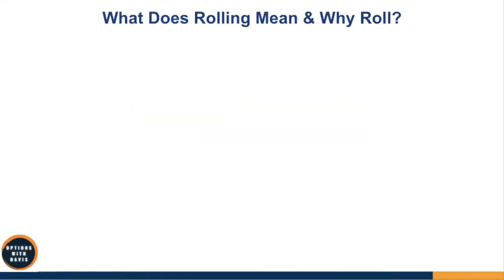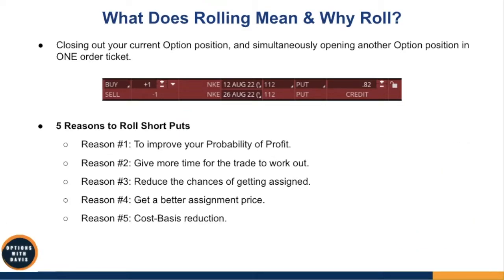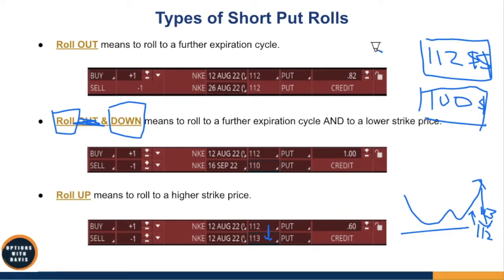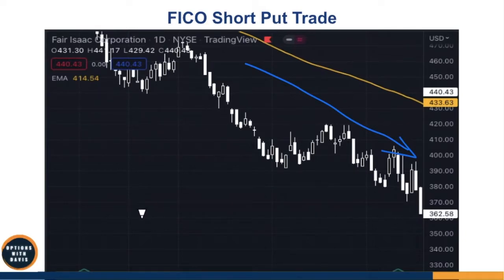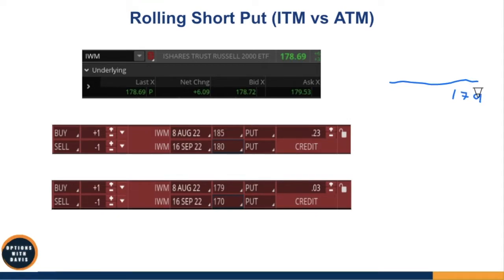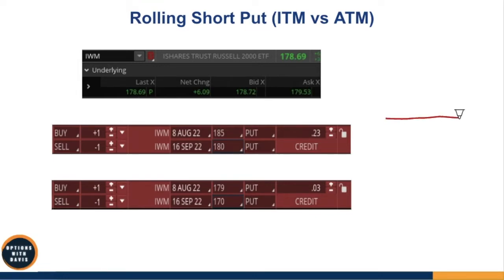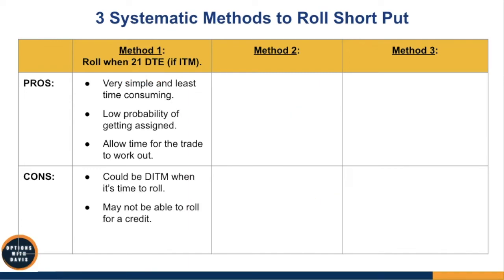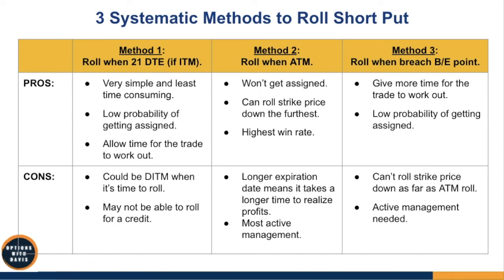Rolling Short Puts Masterclass (How & When to Roll)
Wondering exactly how and when to roll your Short Put position?

Should you roll when In-The-Money or At-The-Money?

And what if you get assigned?

In this Masterclass, I will share with you everything you need to know about rolling Short Puts, so you will be able to roll your Short Puts like a pro!

Timestamps:
00:00 - Start
00:17 - What Does Rolling Mean & Why Roll?
06:11 - Types of Short Put Rolls
10:00 - When to Roll Short Puts (3 Scenarios)
14:08 - FICO Short Put Trade
18:50 - Rolling Short Put (ITM vs. OTM)
25:33 - 3 Systematic Methods to Roll Short Puts